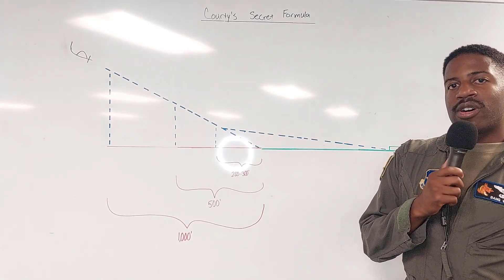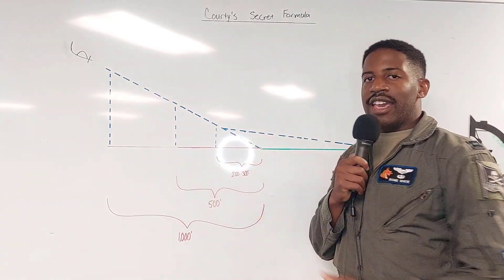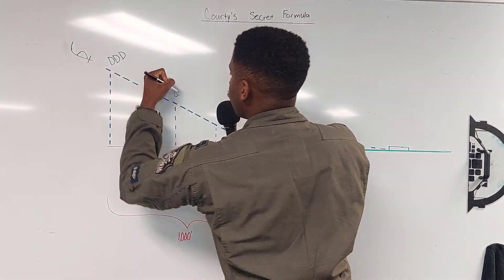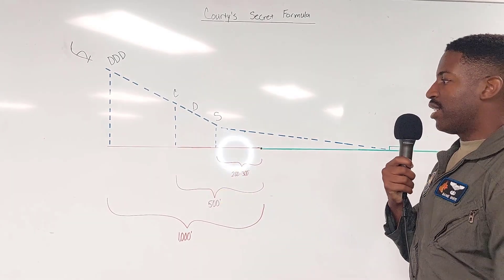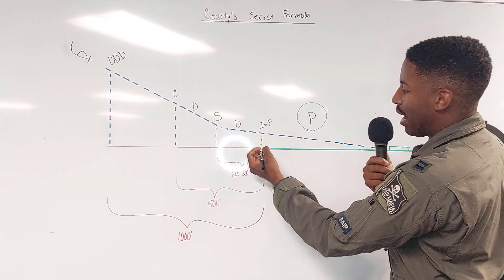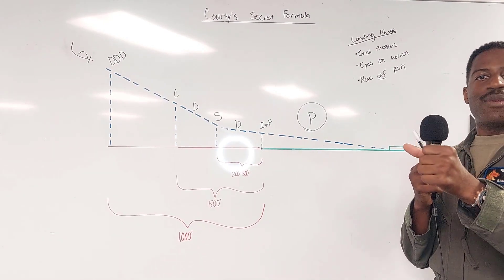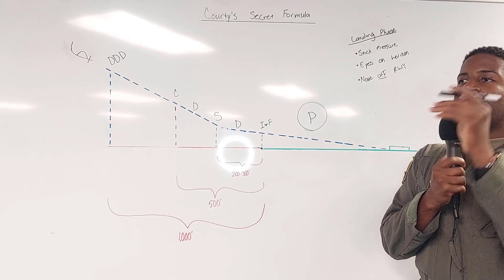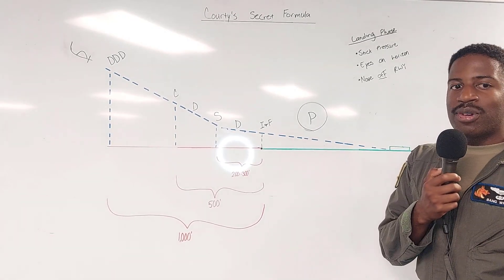How to Land a T-6 | Courty's Secret Formula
In this video, I share my personal technique on how to consistently land the T-6. This technique is incredibly effective in simplifying the landing process in the T-6.

The following factors make landing the T-6 difficult.
1. The approach speed is incredibly fast for new pilots (double that of a Cessna or Diamond that most new pilots begin flying with)
2. The plane yaws and pitches with application of power (far more than any beginner aircraft)
3. The window of error when rounding out is relatively small

00:00 Setup to Land
02:31 1000ft Prior
03:07 500ft Prior
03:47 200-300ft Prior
04:45 At the threshold
06:40 Everything all together
06:08 Maintaining Flare Attitude
07:09 Ground Effect
08:30 Eyes On the Horizon
09:42 Landing Attitude